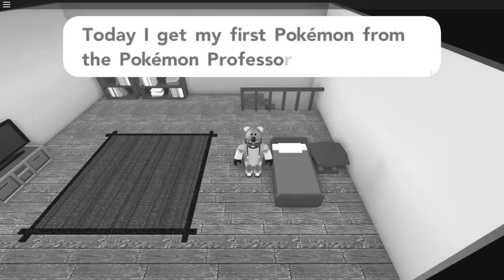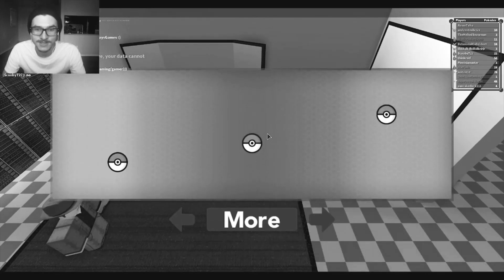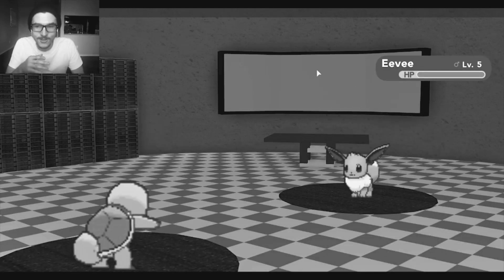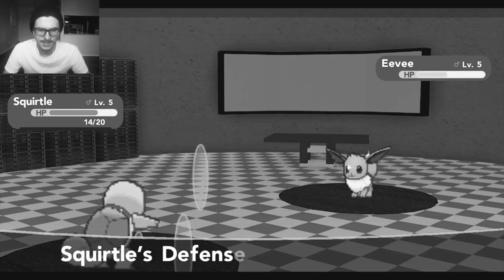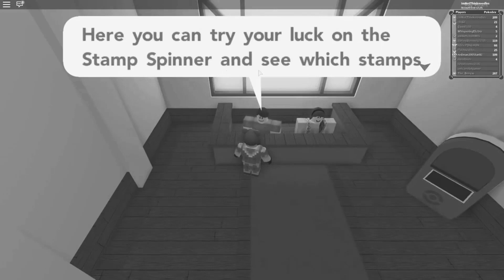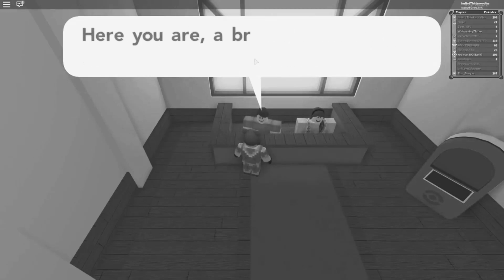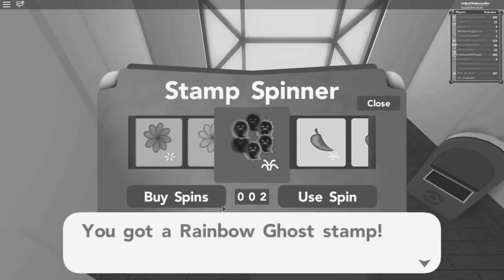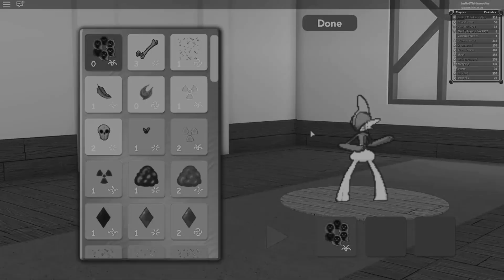Roblox Pokemon Brick Bronze Nostalgia